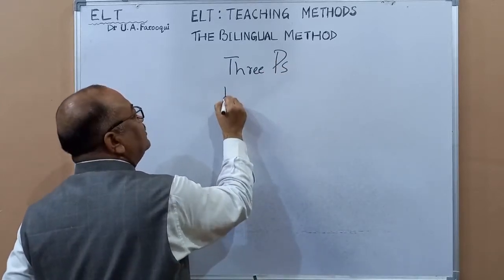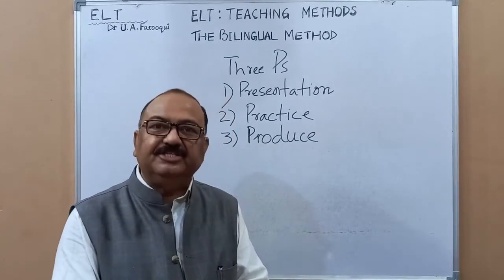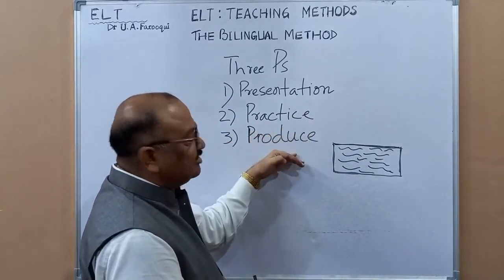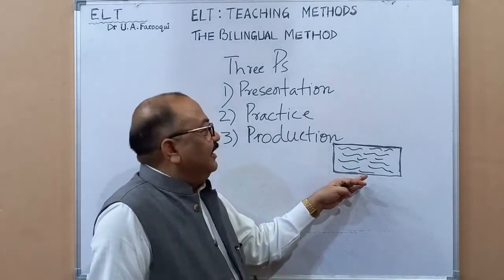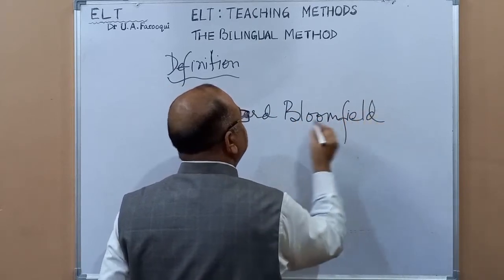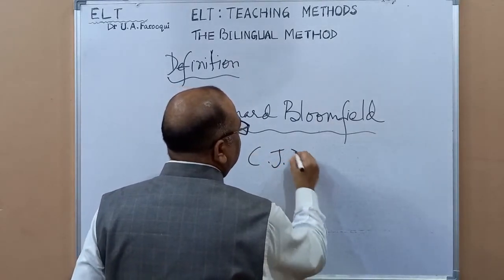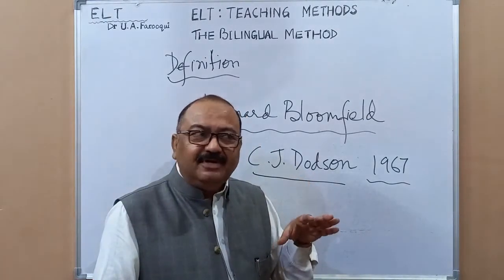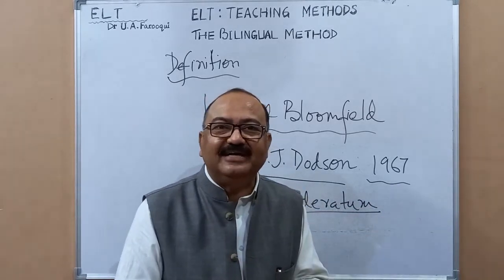MA FINAL YEAR PAPER V(a) - ELT: BILINGUAL METHOD (PART-1)